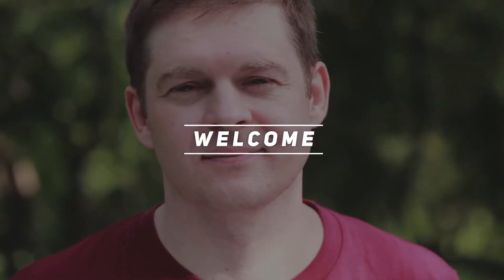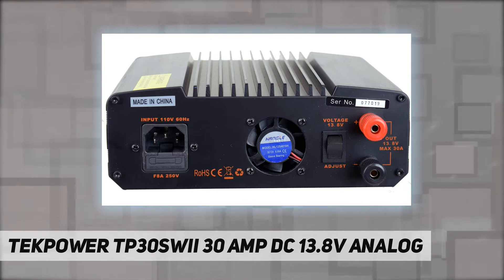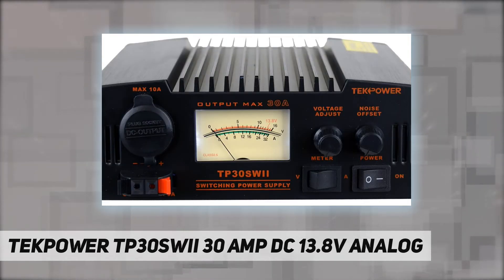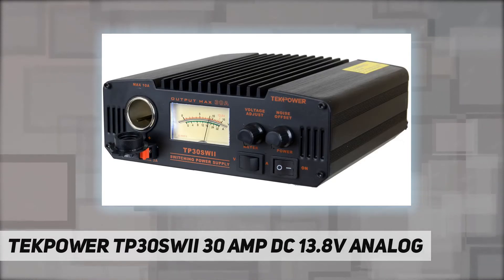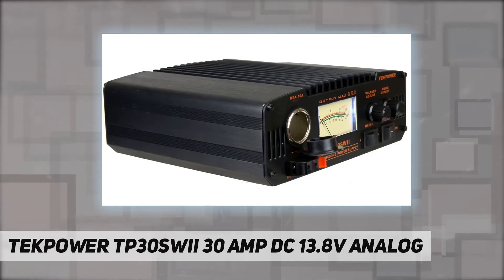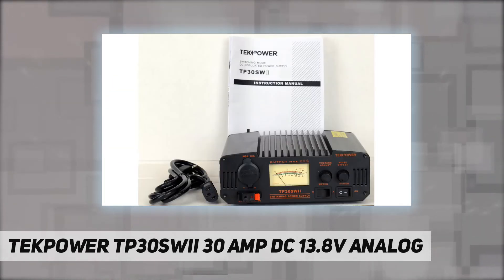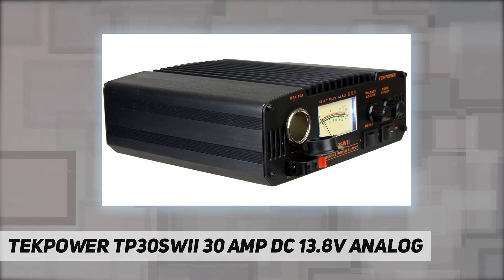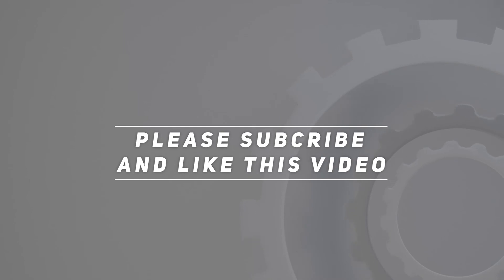TekPower TP30SWII 30 Amp DC 13.8V Analog Quick Review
TekPower TP30SWII 30 Amp DC 13.8V Analog